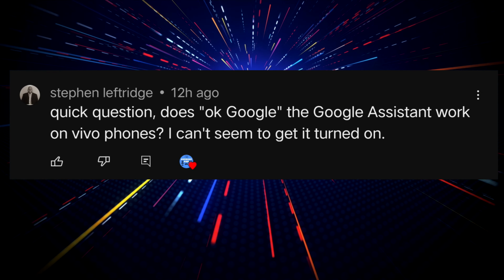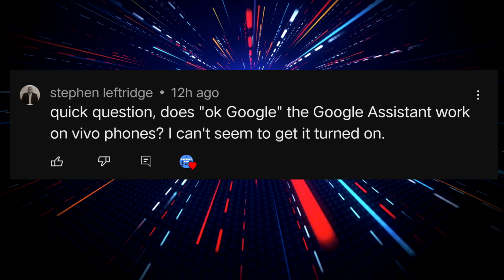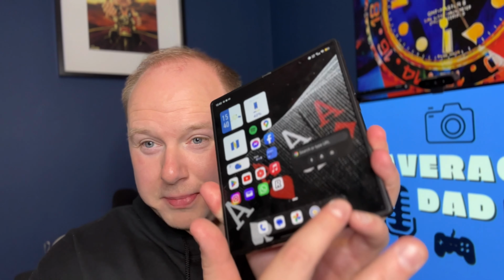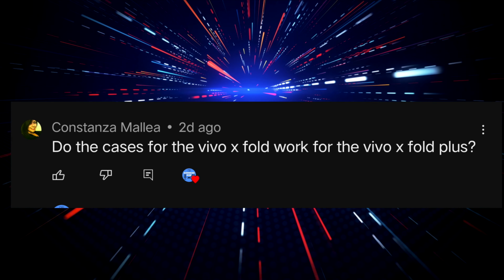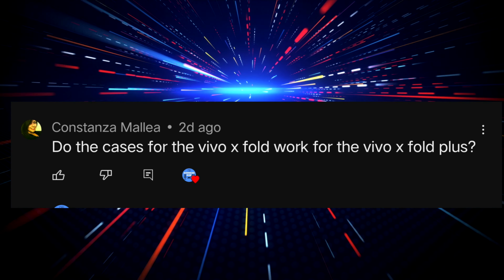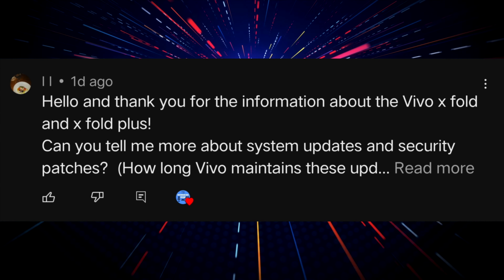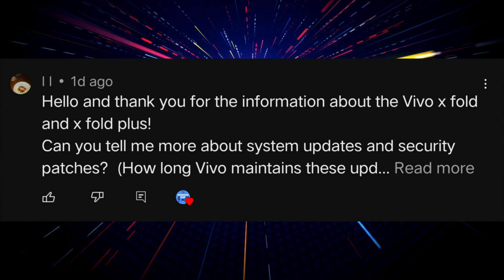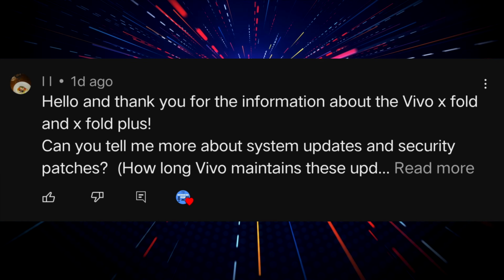Vivo X Fold Plus - YOUR questions answered!!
I answer a bunch of your questions, from apps to setup. LET'S GO